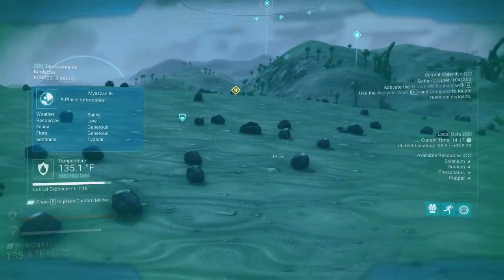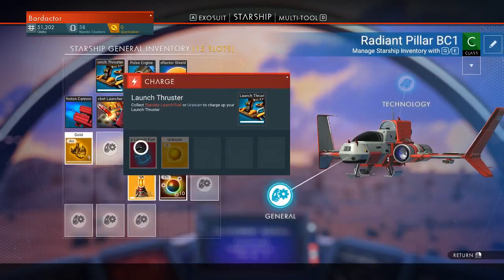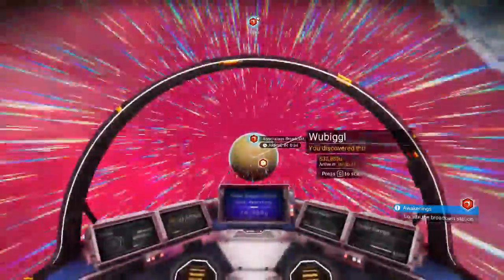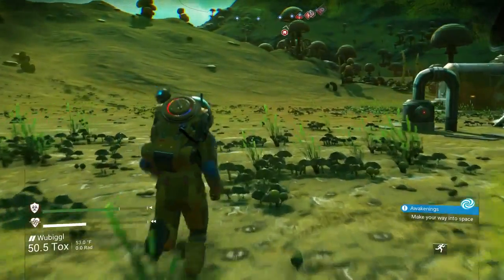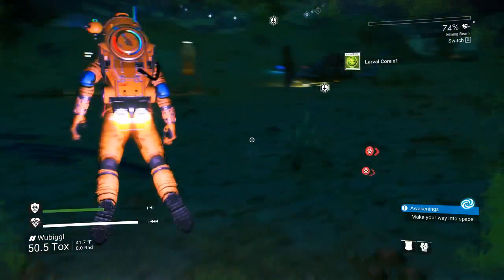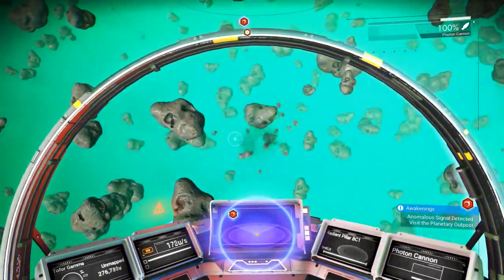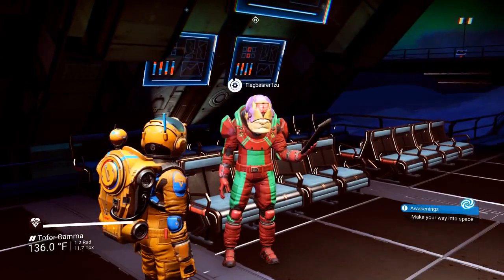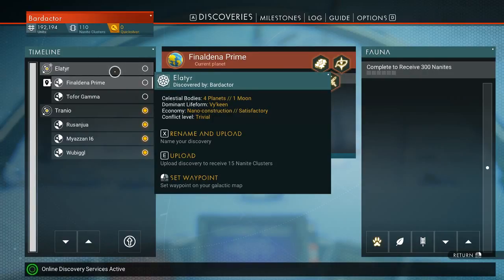No Man's Sky: NEXT - Ep. 5